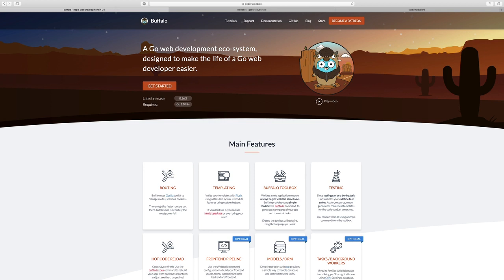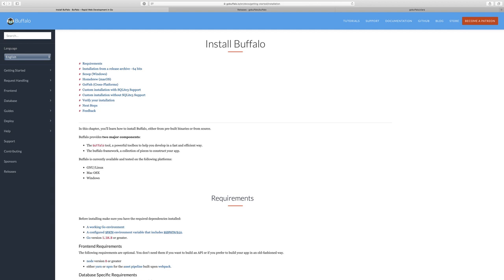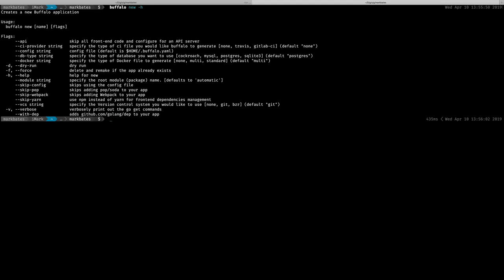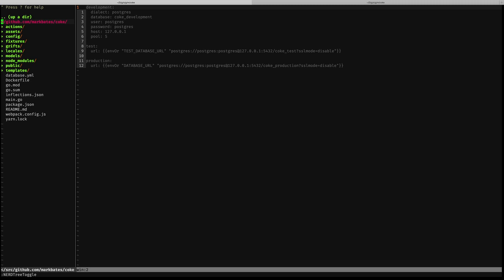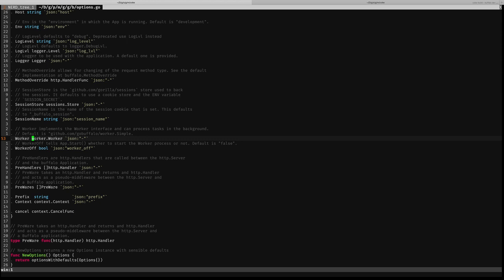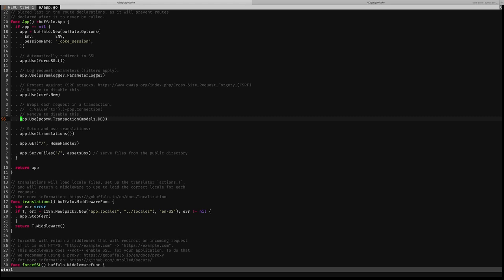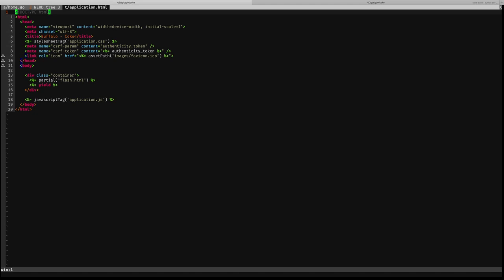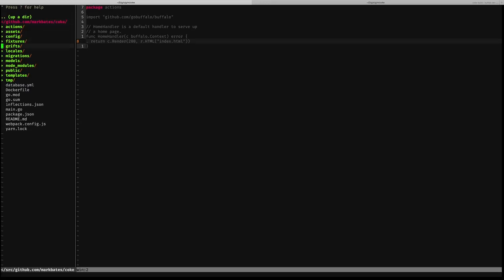Getting Started with Buffalo Part 1 Buffalo Resources Gopher Guides TV